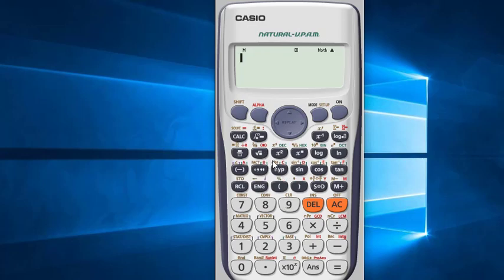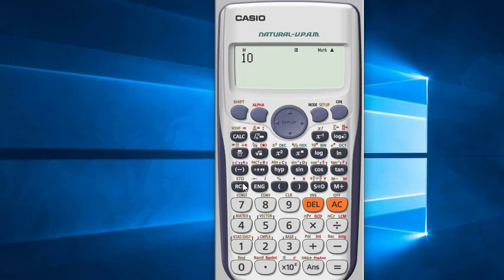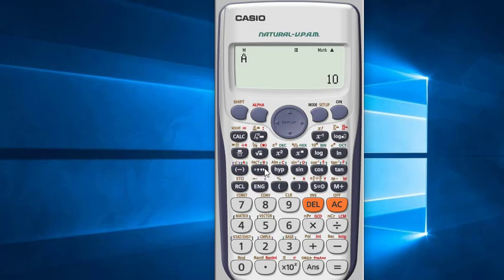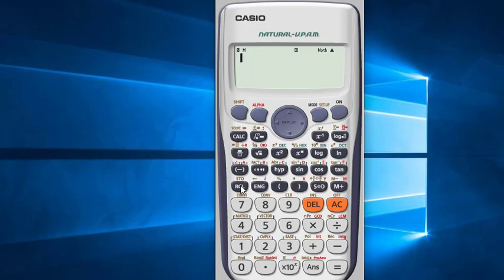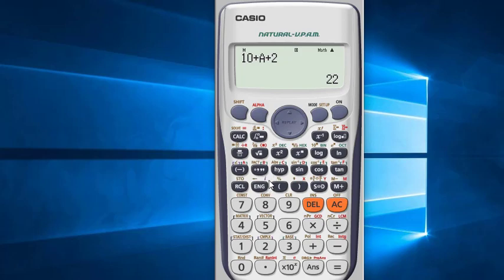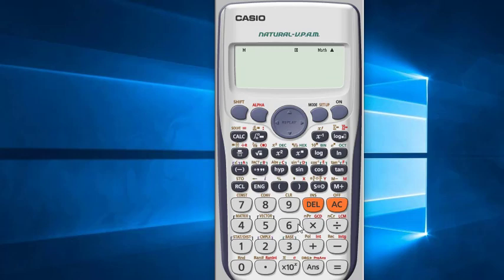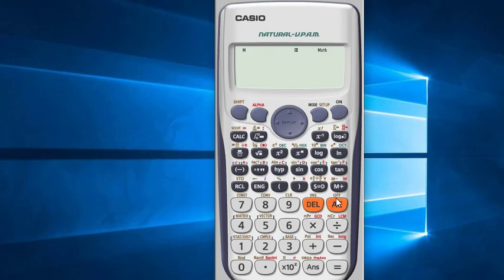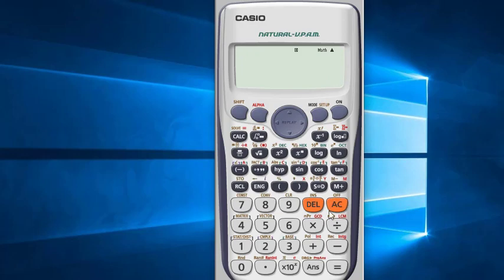How to save data in calculator | fx-991es Memory | store value in calculator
Using the memory and display functions in your scientific calculator can help you use your device to its full capacity. By using the memory key, you'll be able to store or save long lists of numbers that you would like the calculator to file away while you're working on other problems. This scientific calculator can hold or save up to ten memories. You'll also be able to use different buttons to display saved results.  In this calculator you have to press ‘RCL’ then the location of the saved value to see it.
Inspect your calculator for keys with a capital "M" symbol. This is special memory keys in this scientific calculator. this M memory allow you to add with of deduct from the already saved value in the M. Press "M+" to add with already existing memory of your calculator.  M- is used to deduct value from already existing value in the memory. By pressing ‘Shift + 9’ and the 2 you can clear the calculator memory or your saved value.